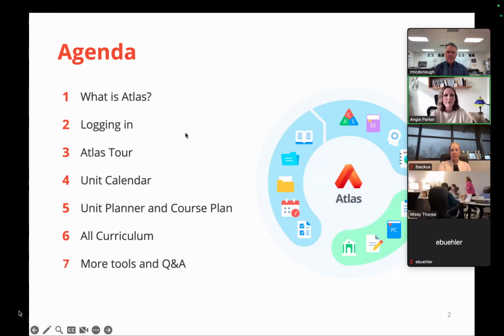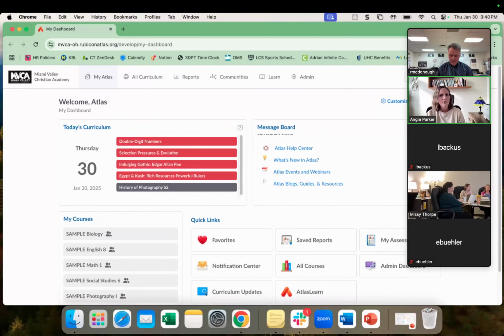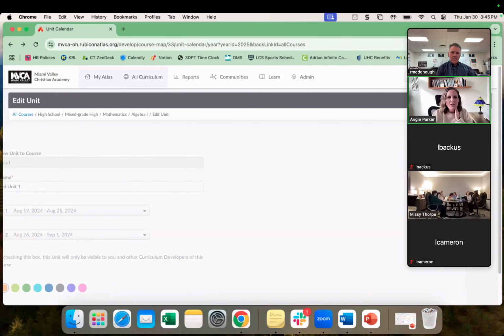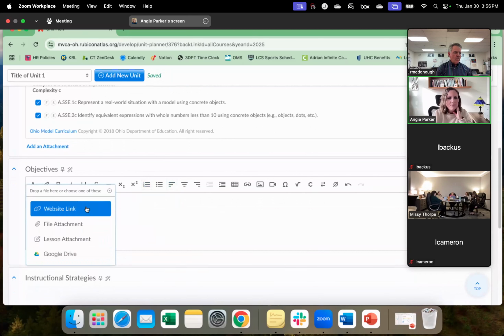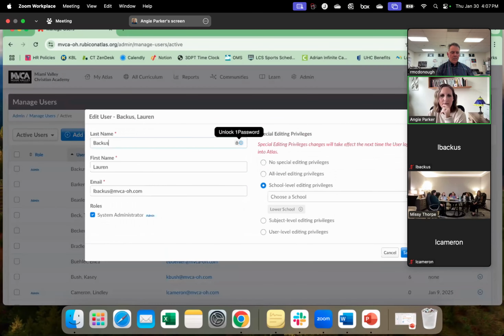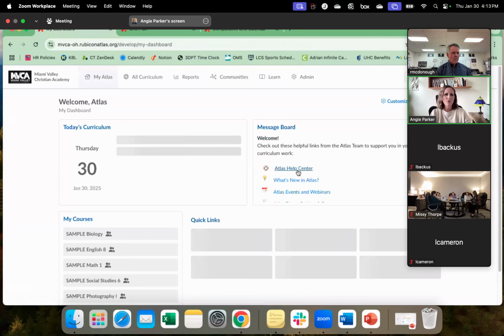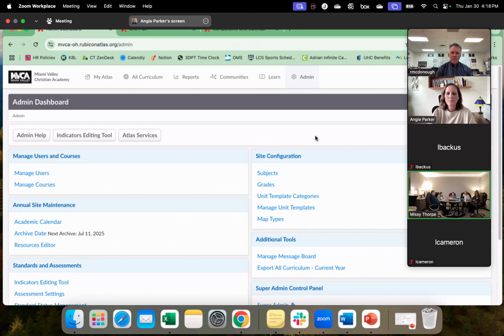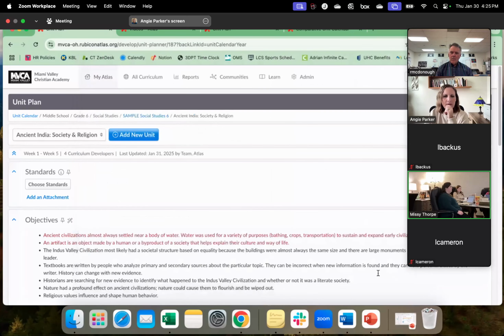Atlas Curriculum Training for MVCA Jan 30 2025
Training on the Atlas Curriculum software.